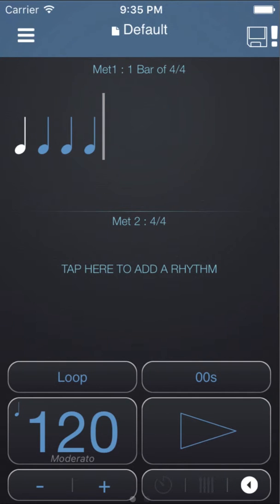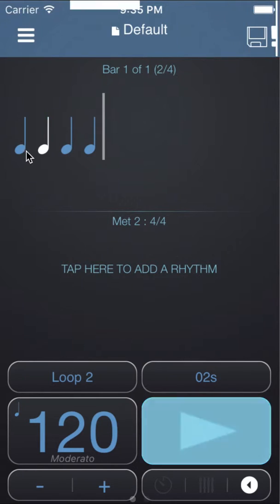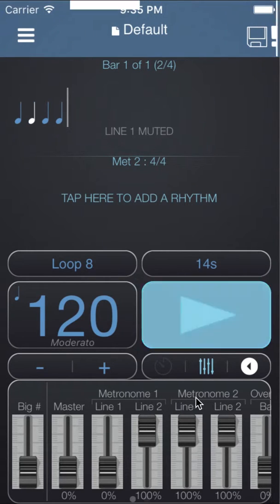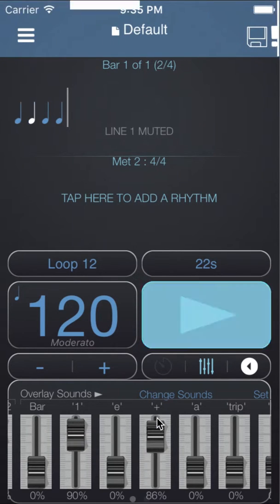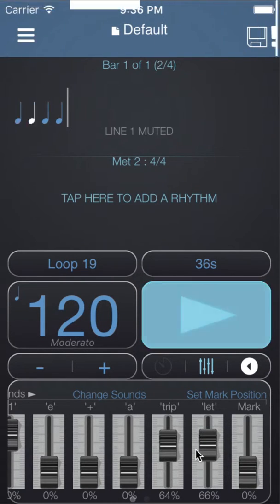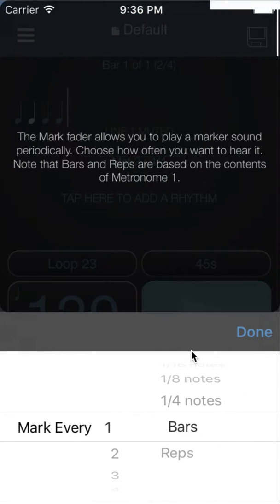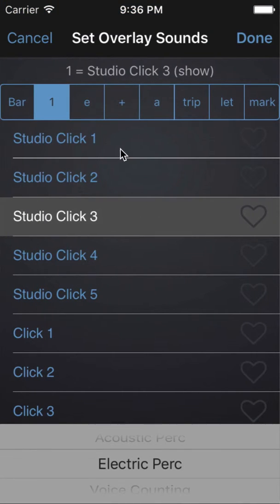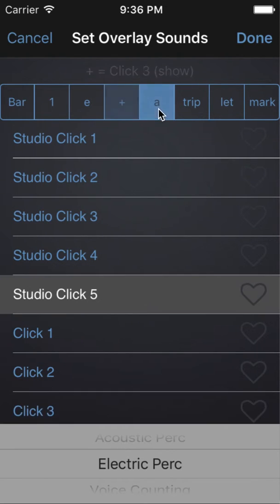Overlay Sounds - "PolyNome - The Ultimate Metronome for iOS"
PolyNome is the most powerful metronome for iPhone / iPad / iPodTouch

Much more than a metronome it allows you to program full drum grooves and complex rhythms.

Create and print setlists with PolyNome, log your practice, view charts of what you've worked on, share Presets and Playlists with friends, use the most powerful voice counting and much more.